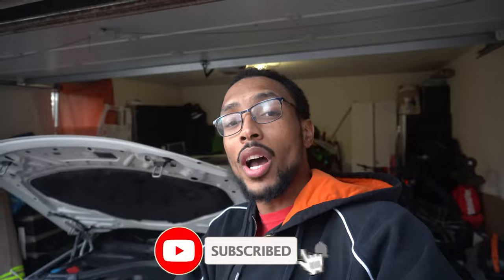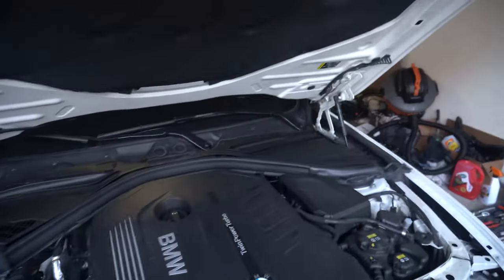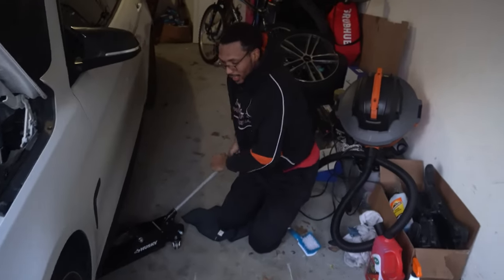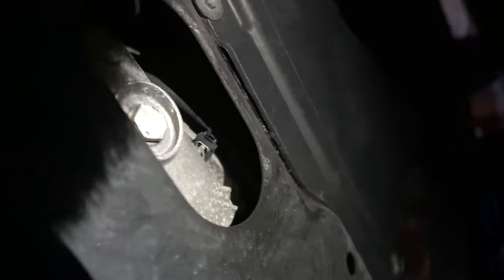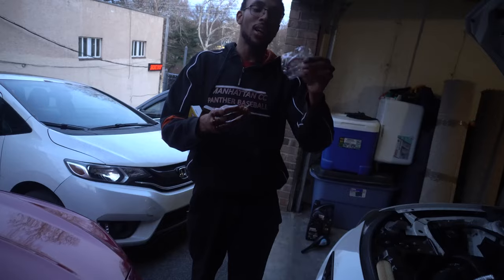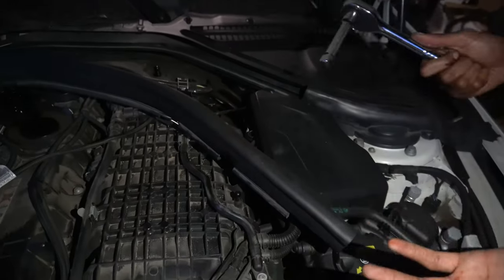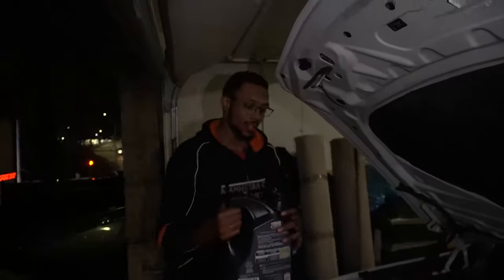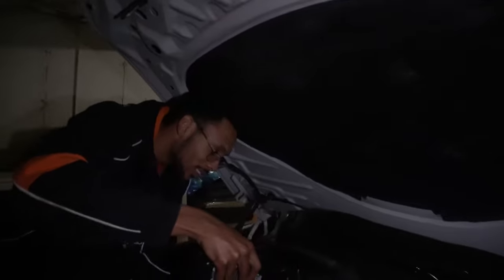HOW TO - Change The Oil On A Brand New BMW 440i in under 15 min DIY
Some Of The Products On My Car:
Genuine Leather Car Key Chain
Car LED Lights
Vantrue N4 3 Channel 4K Dash Cam
Performance Grill Stripes for BMW
LED Sequential Turn Signals Mirror Lights for BMW
4pcs Car Door Lights Logo

Essentials:
CarTrunk Organizer
OBD2 Scanner
OBD Enet Cable & Iphone Adapter
Mechanics Tool Set